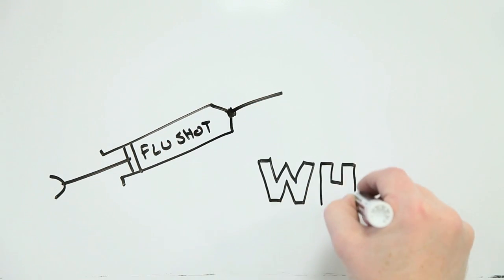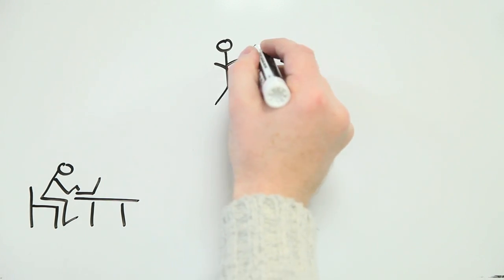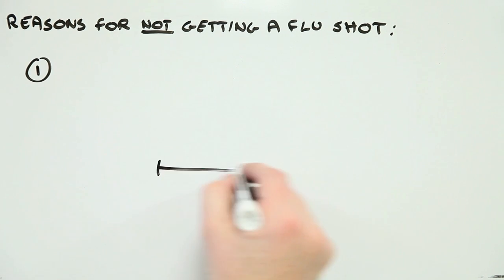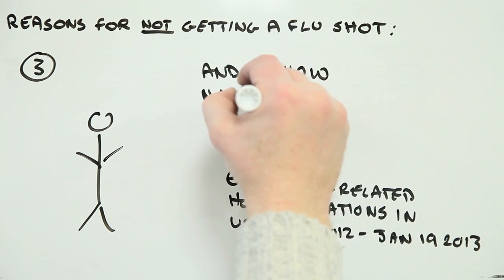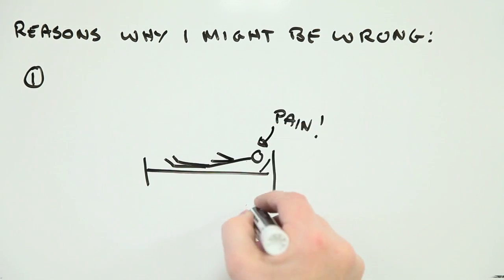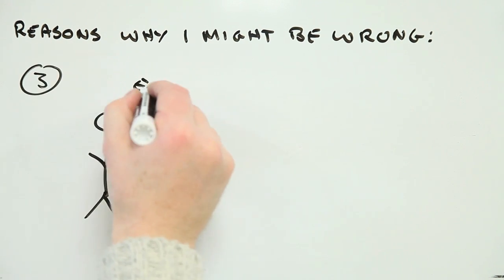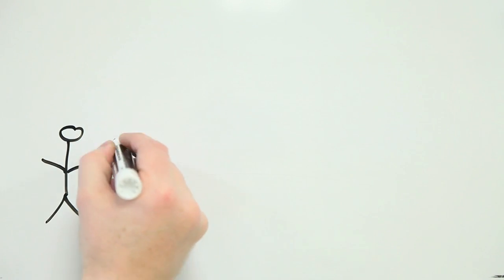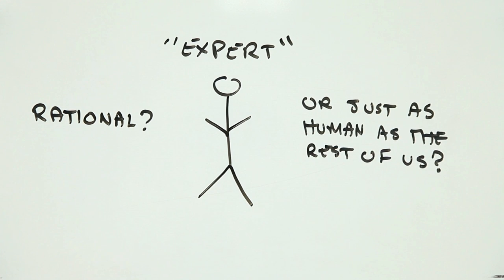Are flu shots safe?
Until it was suggested I made a Risk Bites video about the flu, I hadn't had a shot.  Why not? Time for some flu risk-introspection.

It's also worth reading this piece from CNN on differences in attitude between Europe and the US to flu vaccinations